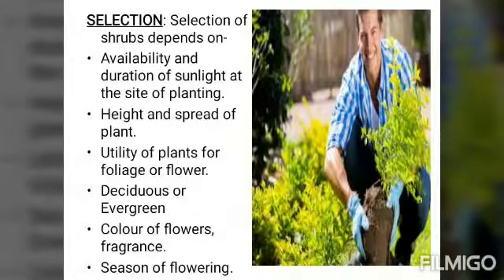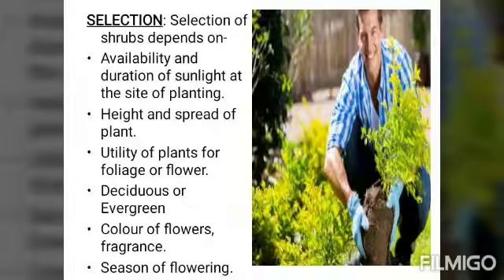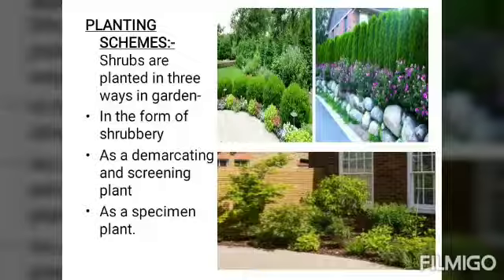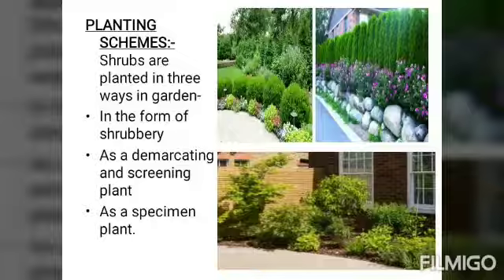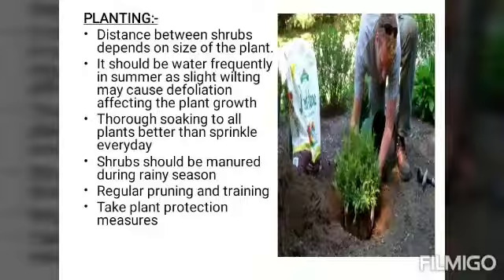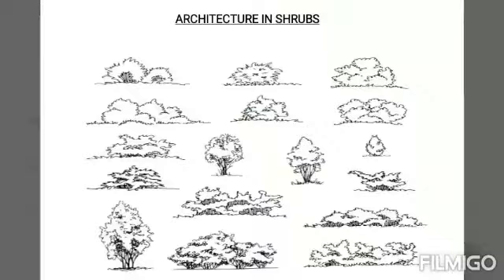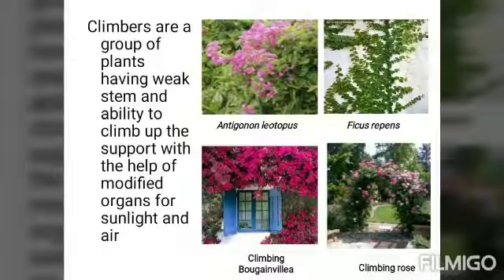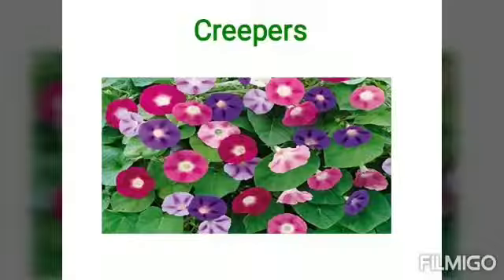Shrubs (Part - 2) || Creepers (Part - 1)